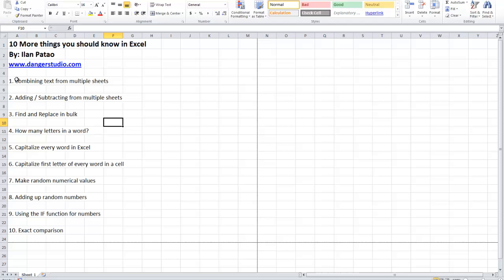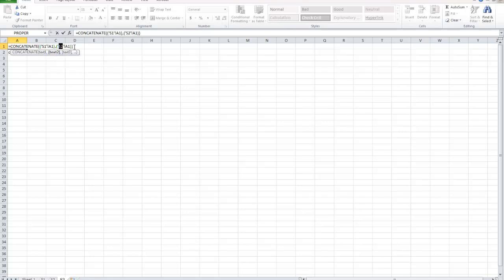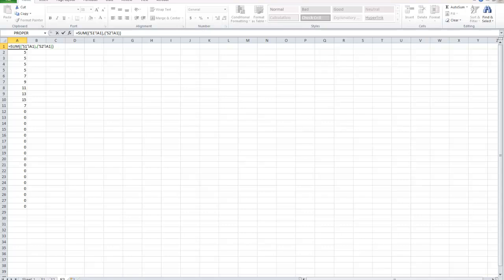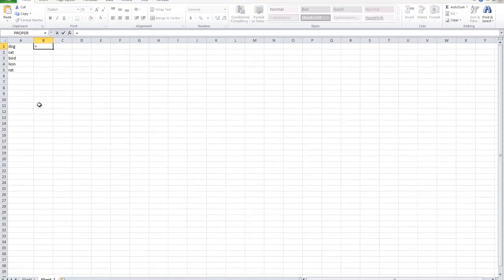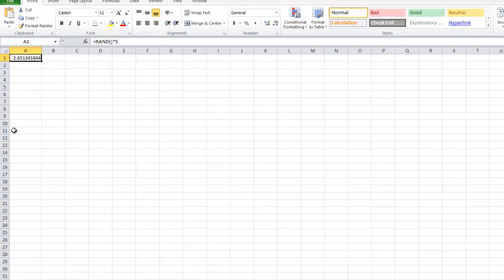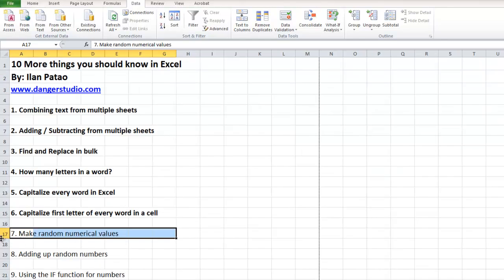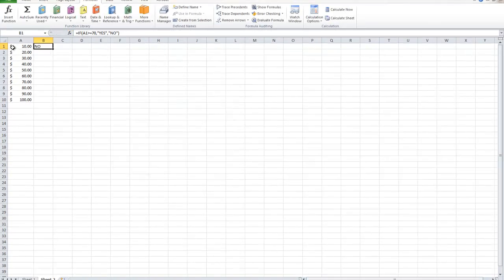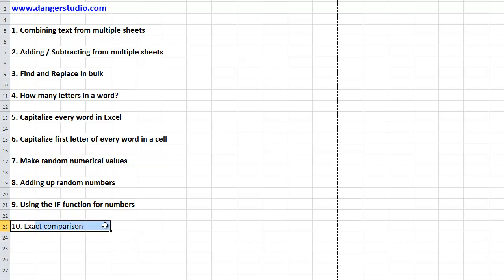Tutorial - Excel 2010 - 10 More Things you must know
Tutorial explaining 10 more of the most common must-know features in Microsoft Excel 2010, Excel is used world-wide and this tutorial shows slightly beyond the basics in a simple way of understanding how to preform great tasks.